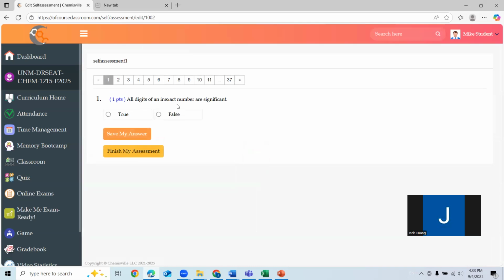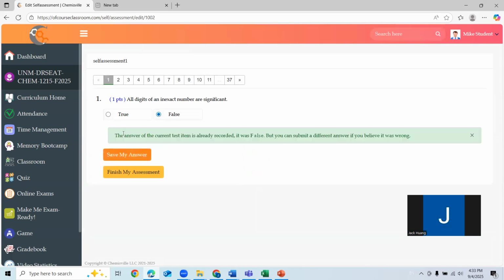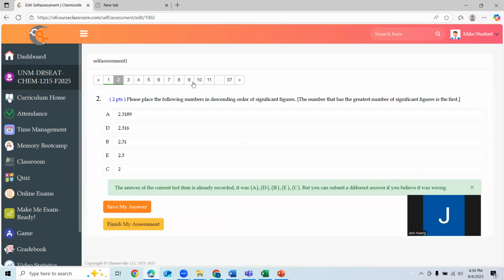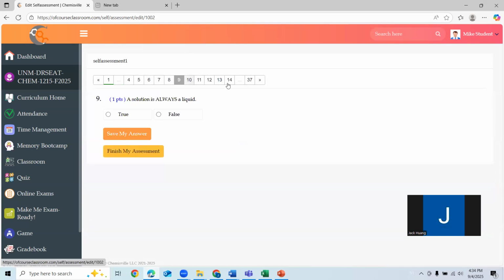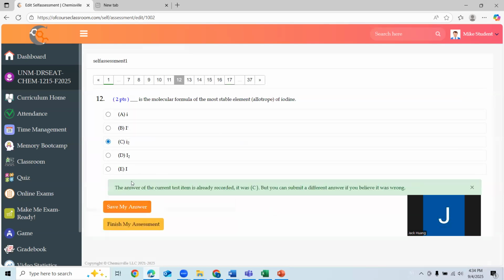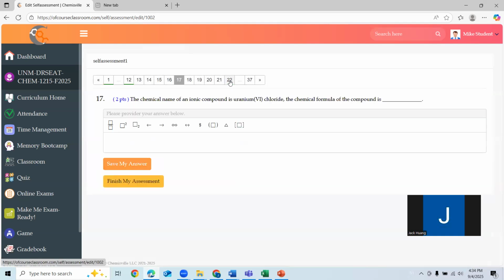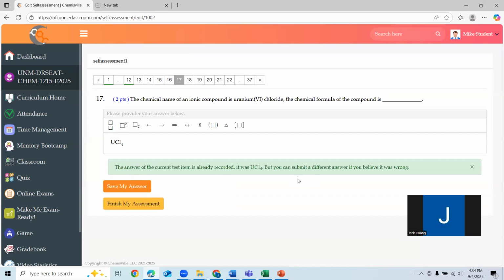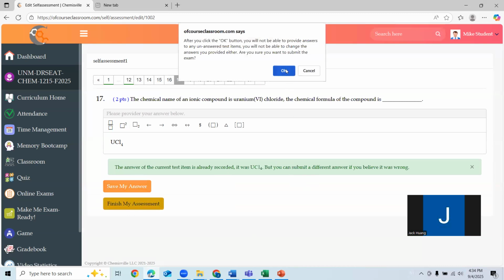Make Me Exam Ready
This video explains how to use the "Make me exam-ready" function at OfCourseClassroom.com to prepare for your exams.

This will tell you what topics/skills you have not mastered yet. You need either review your notes or go to your professor to get help.